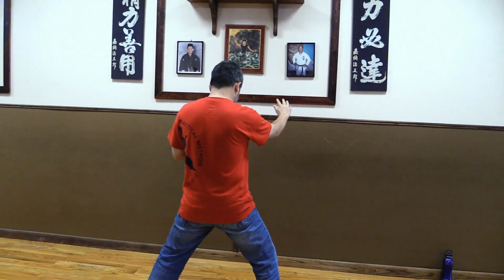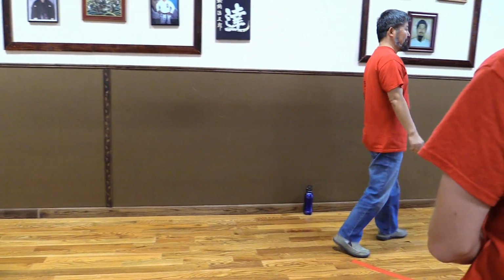Master Chen Zhonghua "Fix the Foot and Calf "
Master Chen Zhonghua, Standard Bearer of Practical Method Chen Style Taijiquan, demonstrates how to Fix the Forward Foot and Calf.